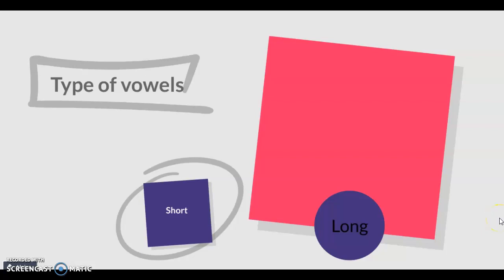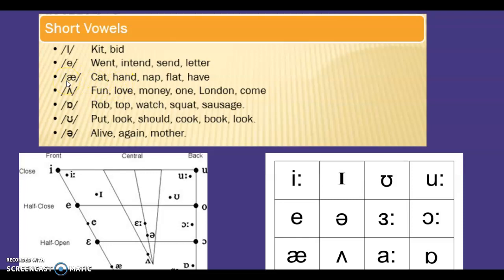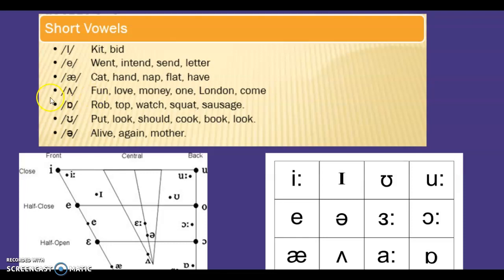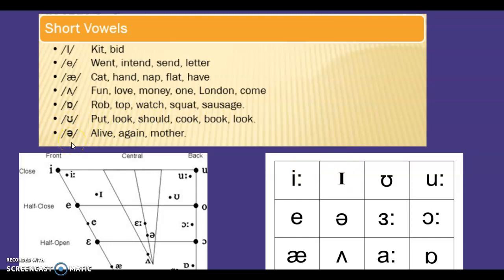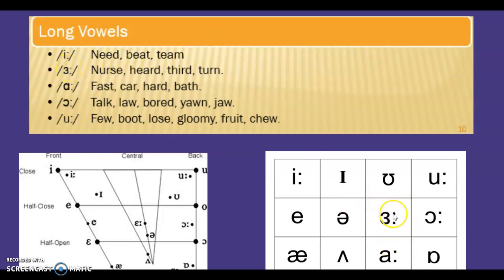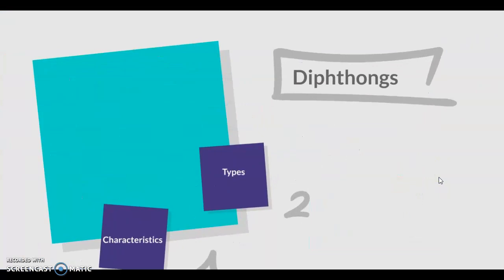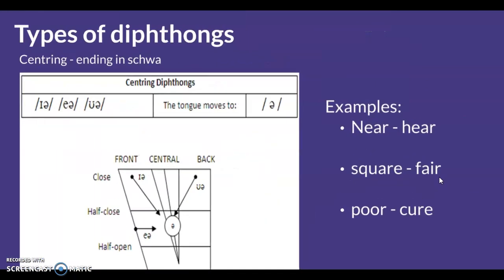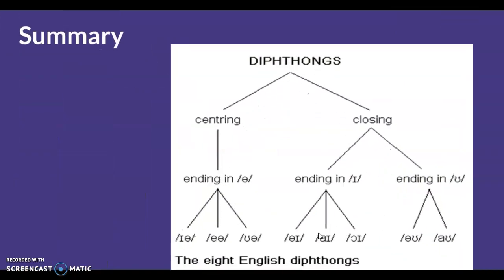Class #6 - part 2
PDCO 1 - Part 2